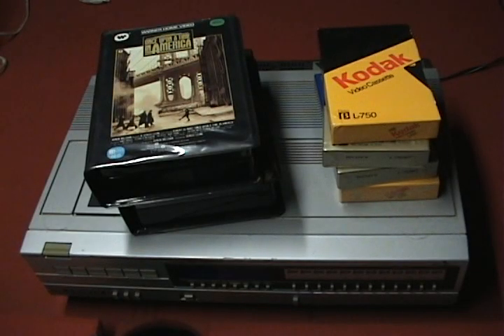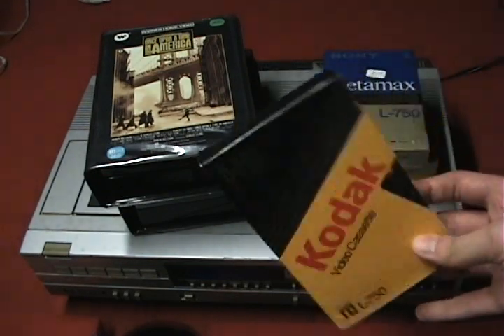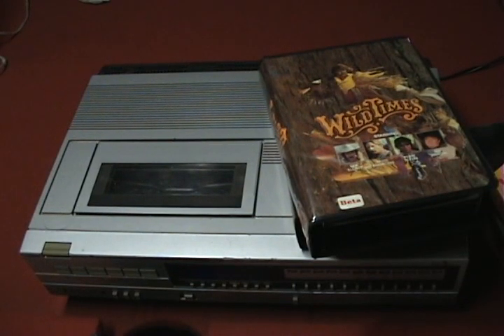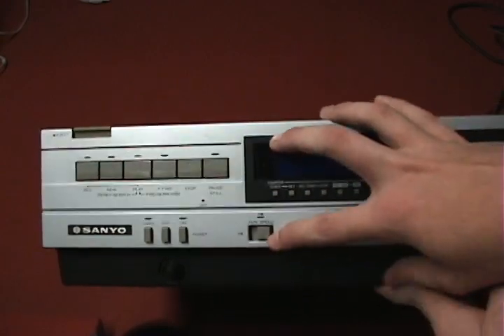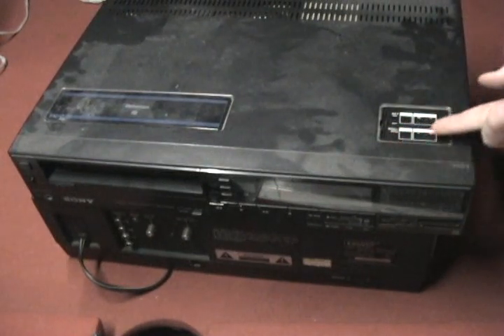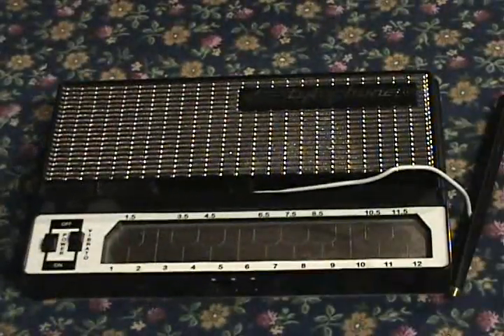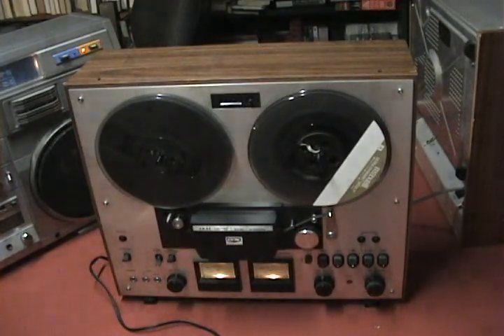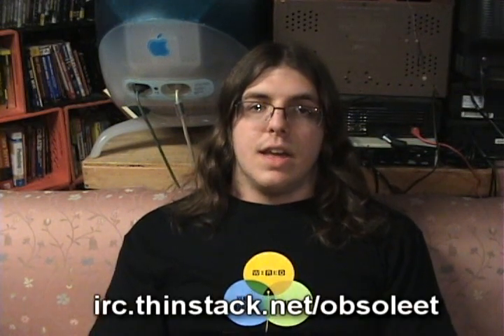Obsoleet s01e03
Segments:
Betamax Basics
Vocoding with the Stylophone
Reel-to-Reel Players

"Betamax Basics" used a Sanyo Betacord VCR 4400, and a broken Sony Betamax SL-HF550. The blank tapes were Kodak and Sony brands with the number L-750. This segment focused on using the Betamax player while providing a brief history.

"Vocoding with the Stylophone" used a Stylophone available from Thinkgeek, The Stylophone was hooked through the computer using the headphone jack on the stylophone and the line-in jack on my computer's sound card. Programs featured in the segment were Audacity . The segment talked briefly about the Stylophone's use as an instrument and then demonstrated the ability to use it as a post-recording vocoder tool in the style of bands such as Daft Punk and Electric Light Orchestra.

"Reel-to-Reel Players" used a Concord Tape Recorder, a Tandberg 3300X, and an Akai GX-2300. This segment also made use of a Helix HX-4635 Boombox which is also known in other markets as a Conion C-100F and a Claritone 7980. An iPod Video was used briefly to show the recording capabilities. The segment mainly focused on showcasing the players as well as showing record and playback abilities.